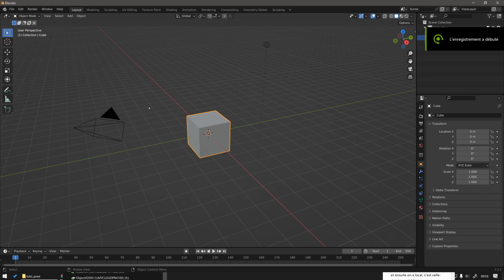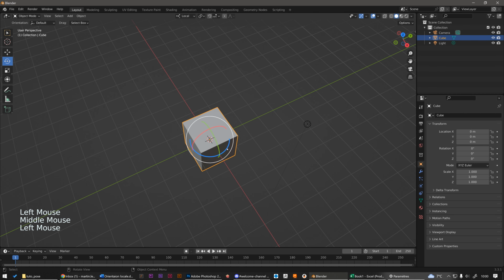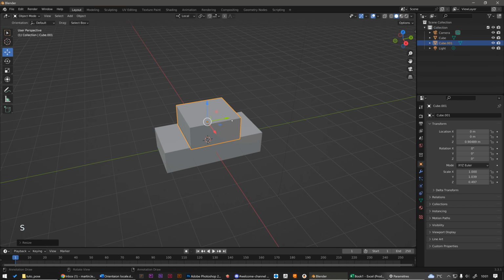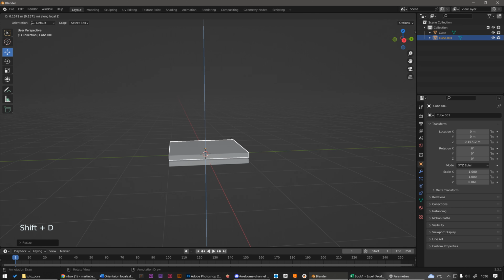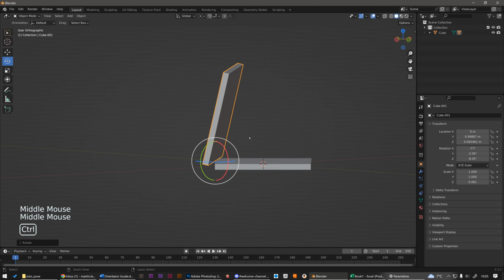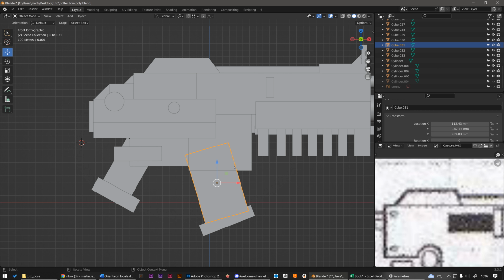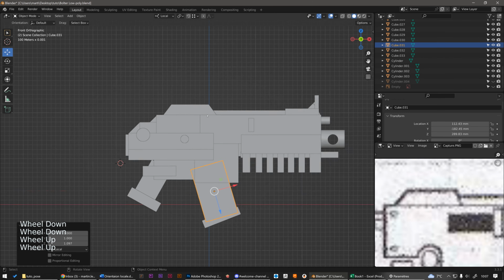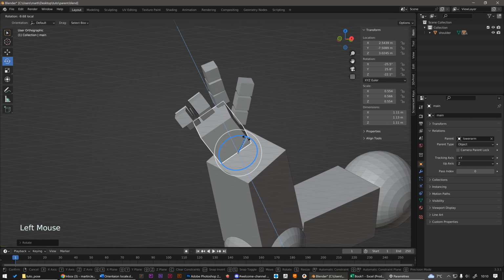Blender tutorial for miniatures. Chapter B : advanced techniques | 2. axis local orientation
In this video we're going to learn the benefit of using local axes orientation

- 02:21 : Move with local orientation
- 04:05 : Rotate with local orientation
- 06:23 : Scale with local orientation
- 08:09 : Articulate a character with local orientation